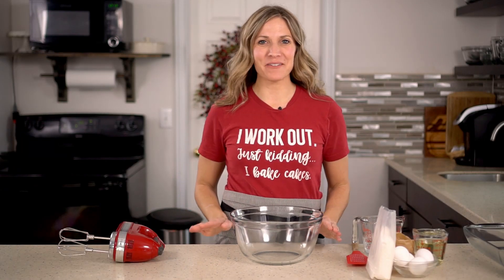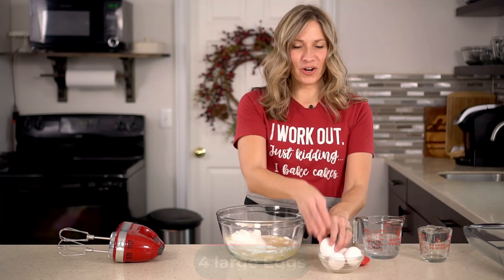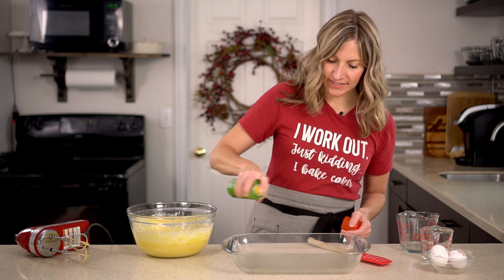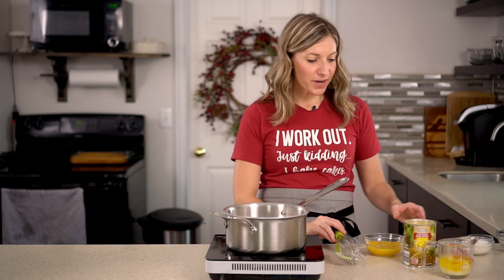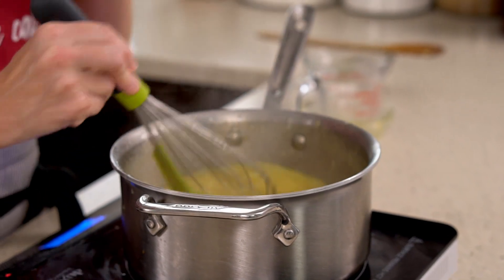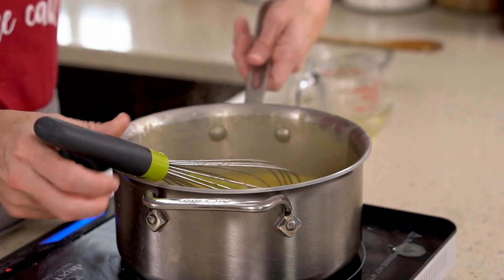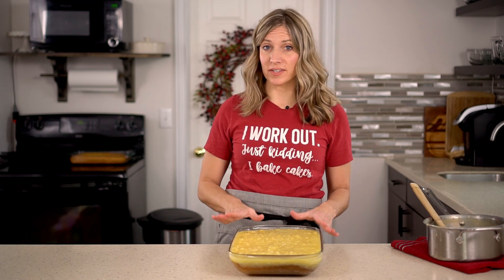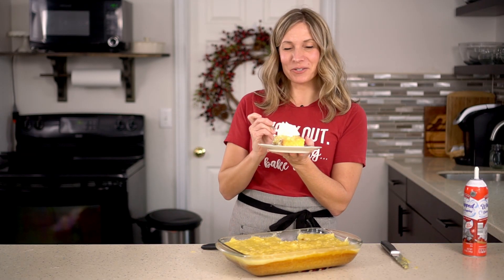How to Make PINEAPPLE 7UP CAKE {Recipe Video}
How to Make PINEAPPLE 7UP CAKE I The Best Cake Recipes
A yellow cake mix and vanilla pudding make this delicious pineapple cake such an easy dessert. Pineapple 7UP Cake has soda in the cake and coconut topping.

WHAT ARE THE INGREDIENTS FOR A 7UP CAKE?
Some 7UP cakes are made from scratch and are in a bundt cake form, but this pineapple 7UP cake is made from a box cake mix. A small box of dry pudding mix, eggs, oil and 7UP make this cake not only easy, but very moist and flavorful.
HOW TO MAKE 7UP CAKE
The cake part of this recipe is very easy. Simply pour all of the ingredients except the 7UP in a large mixing bowl. Use a hand mixer or stand mixer to beat the batter together well. Lastly, mix in the 7UP. The 7UP will give it flavor, plus add a little bit of a light texture to the cake. Bake in a 9×13 baking pan for about 35-40 minutes. The center of the cake will spring back when you touch it. Don’t open the oven before the cake “looks” done (use your oven light) or the cake might fall in the center.
While the cake is baking, prepare the icing so you can spread it on the warm cake.
Ingredients
For the Cake:
1 box yellow cake mix
1 small box vanilla instant pudding (3.5 ounces)
4 large eggs
¾ cup vegetable oil
1 ¼ cups 7UP soda
Pineapple Topping:
1 ½ cups sugar
2 tablespoons all-purpose flour
2 large eggs (beaten)
½ cup butter
20 ounces crushed pineapple (with juice)
½ cup shredded coconut
Instructions
Preheat the oven to 350º Fahrenheit. Spray a 9x13 baking pan with cooking spray.
In a large bowl, combine the cake mix, pudding mix, eggs and oil. Beat until light and fluffy. Add the 7up and beat well.
Pour the batter into a greased 9x13 baking pan.
Bake for 30-35 minutes or until the center of the cake springs back when you touch it.
While the cake is baking, make the pineapple topping.
Combine the sugar and flour in a saucepan.
Stir in the eggs, butter and pineapple. Cook over low heat, stirring constantly, until thickened.
Remove from the heat and stir in the coconut.
Spread the pineapple topping over the warm cake.
Place the cake on a wire rack to cool completely.
Serve with whipped cream.
Store in an airtight container in the refrigerator.